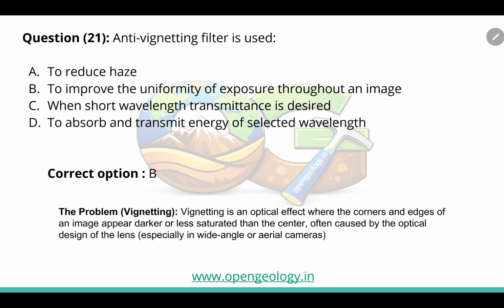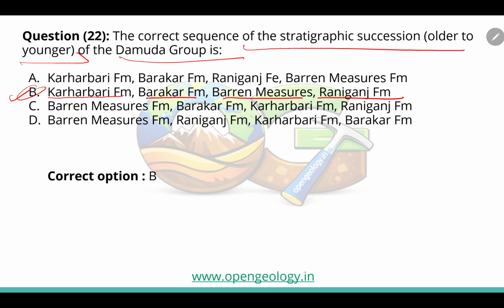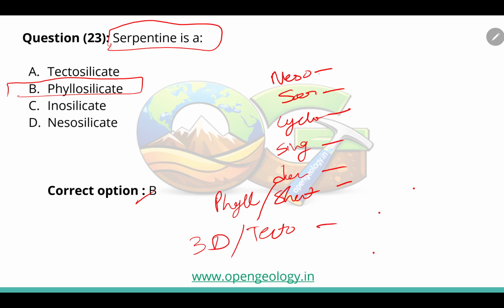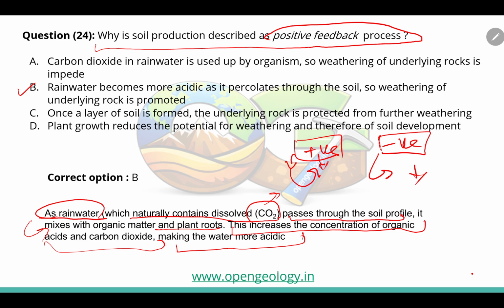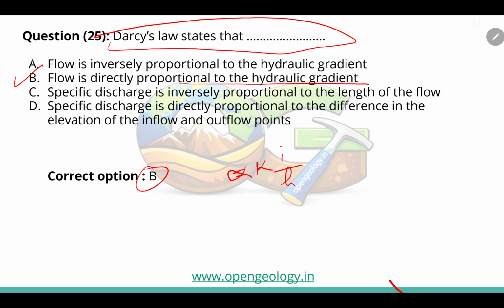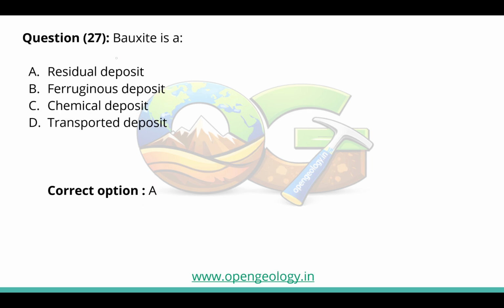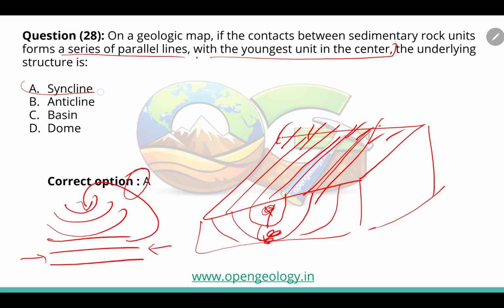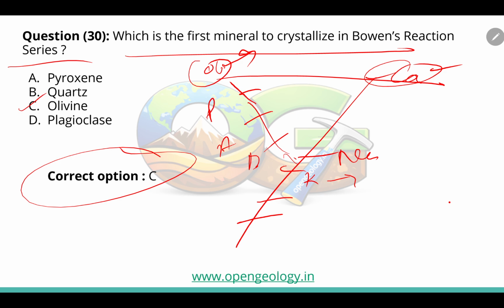CIL 2017 PYQs Part 3